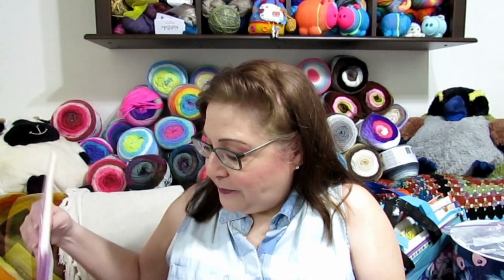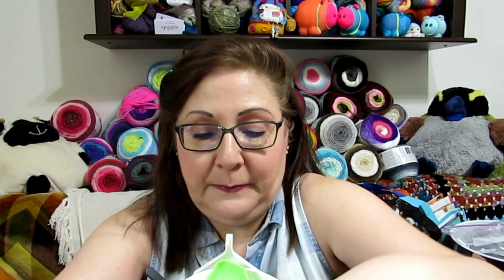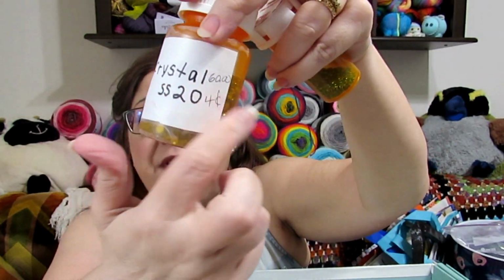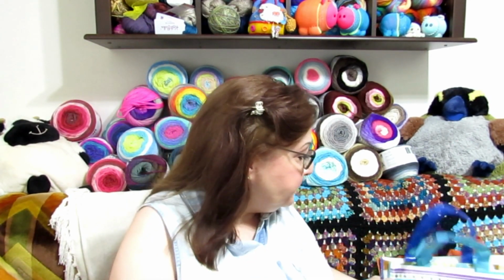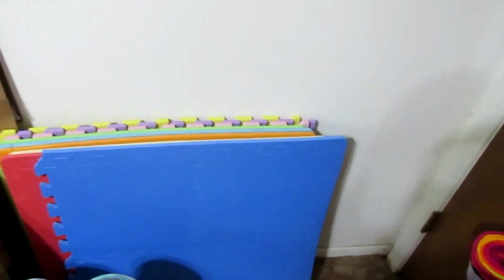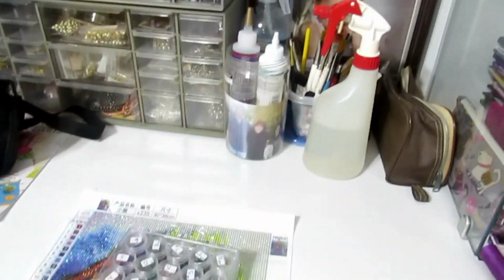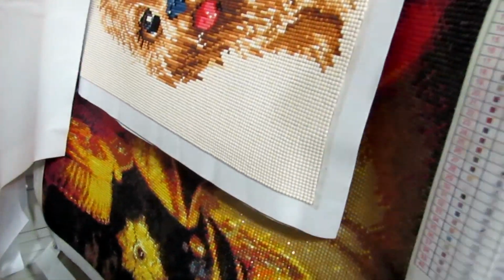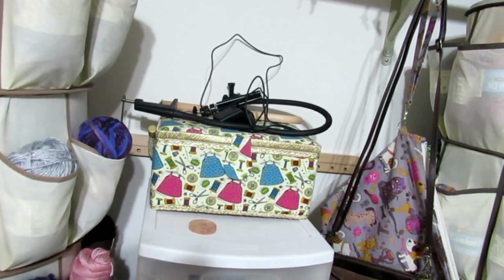Repurposing for Crafts Collaboration